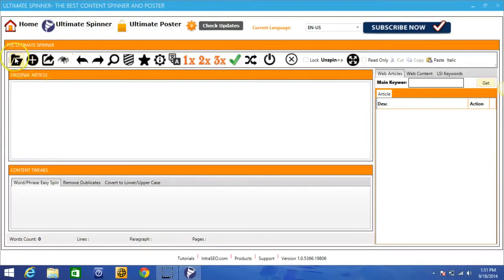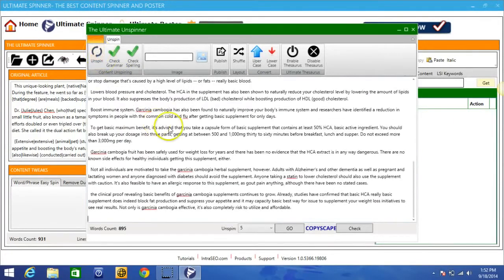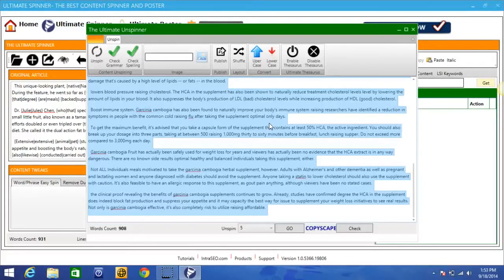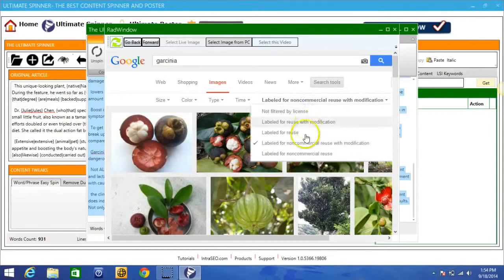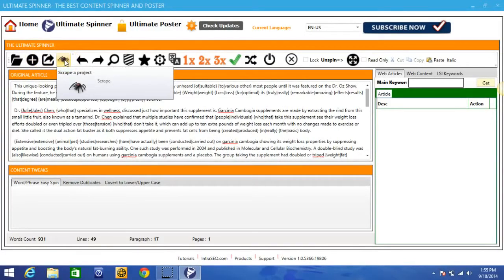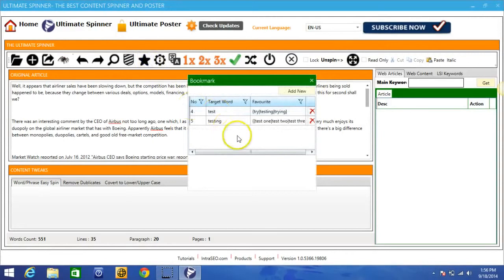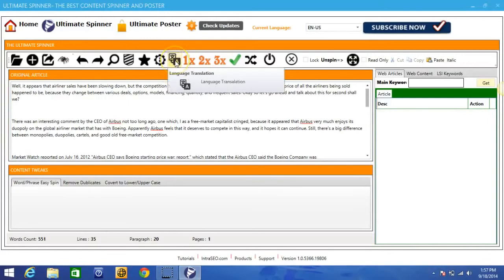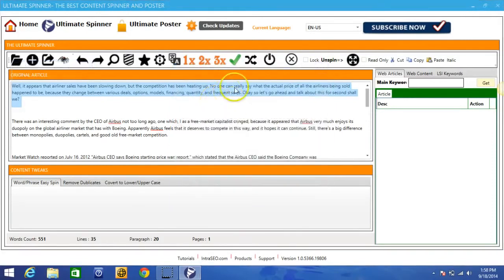Desktop Article Spinner Software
premium article spinner

ultimate spinner pro is an article spinner software